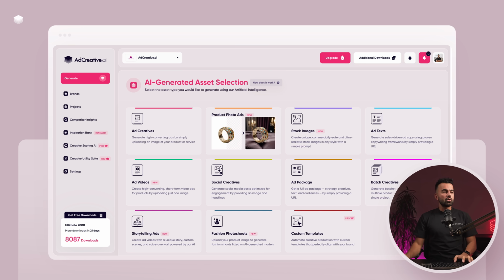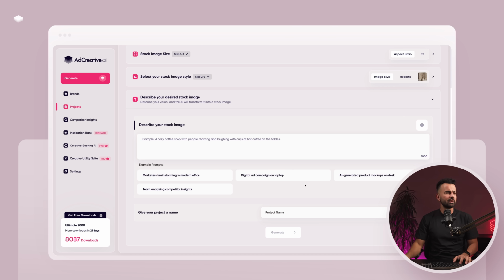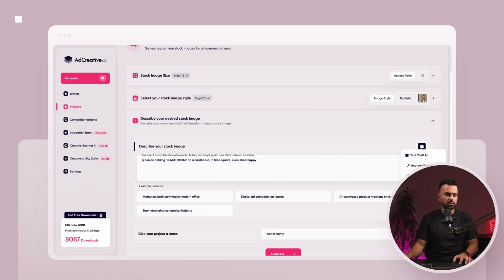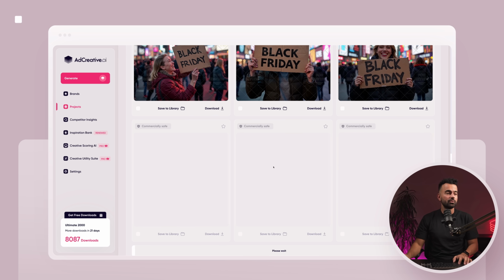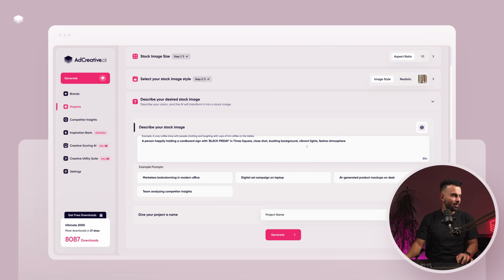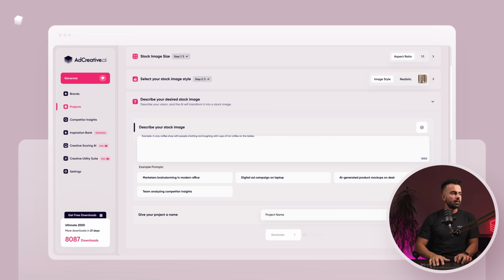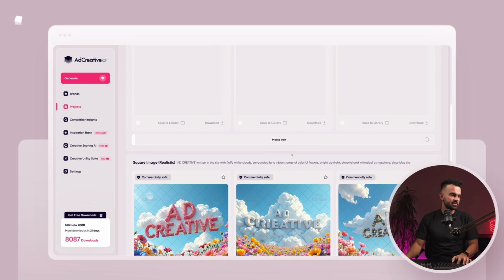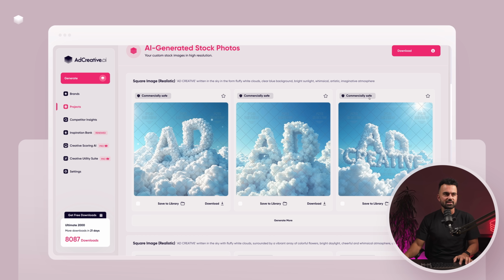Generate Perfect Stock Images with Faces, Text & more! Commercially Free Stock Image | AdCreative.ai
Welcome back! In this episode, we’re diving into some exciting new updates from AdCreative.ai. Ever been frustrated with AI images that just don’t look right? Well, those days are over! We’ll show you how AdCreative.ai can now create picture-perfect AI images with text—no more awkward-looking AI people. With these new tools, you’ll be ready to make your ads stand out like never before.

Let’s get your ad game ready for Black Friday! 🚀